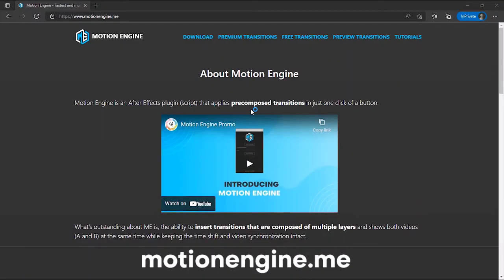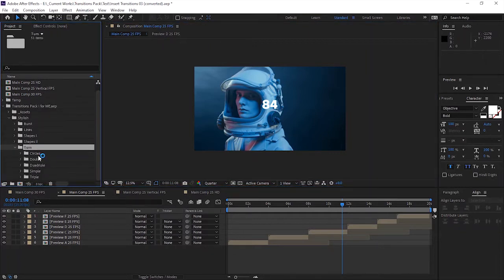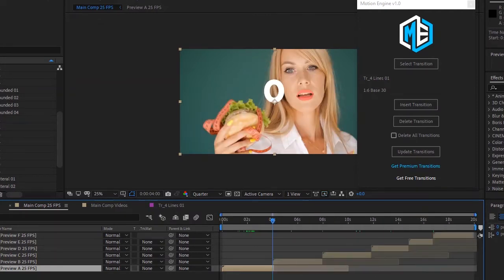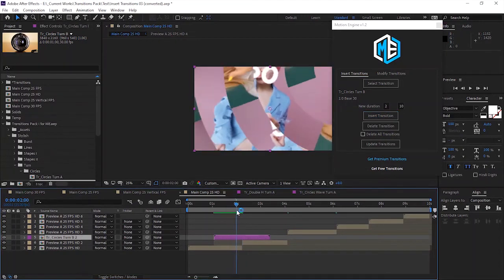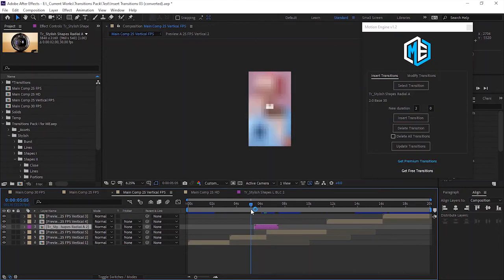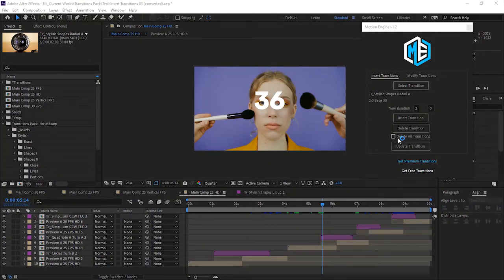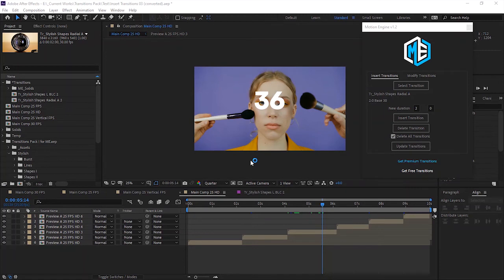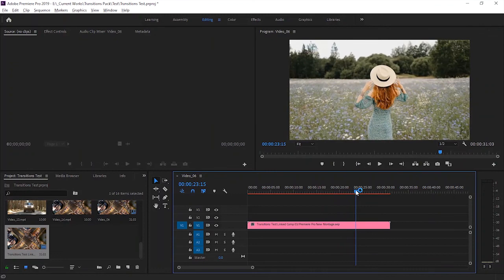Motion Engine v1.2 Tutorial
Motion Engine Script is the first script for After Effects that allows you to insert transitions that have overlapping videos and multiple layers, masks and shapes fast and in a convenient way!

00:00 - Intro
00:05 - Download Motion Engine
00:30 - Install & Run Motion Engine
01:07 - Transitions Overview & Structure
02:16 - Select Transitions
03:07 - Compositions & Layers Preparation
04:22 - Insert & Customize Transitions in After Effects
06:59 - Delete Single Transitions
07:50 - Update Transitions
08:32 - Delete Multiple Transitions
09:06 - Modifying Transitions
10:18 - Cleaning the Project
10:45 - Embedded Links
11:09 - Insert Transitions in Premiere Pro
12:05 - Conclusion